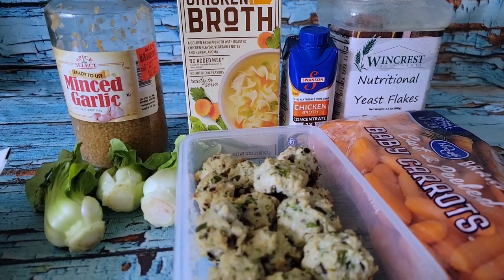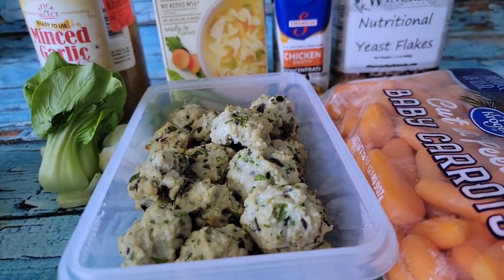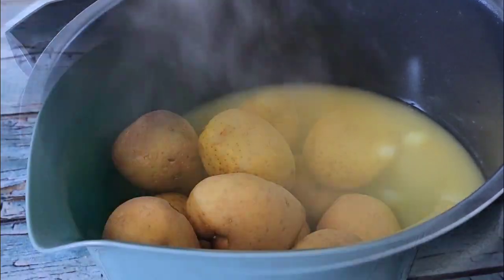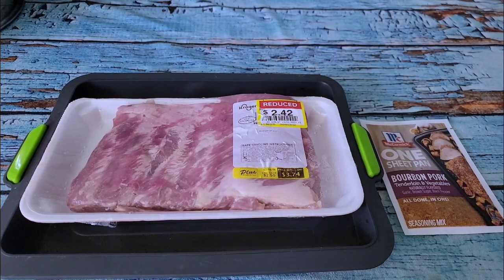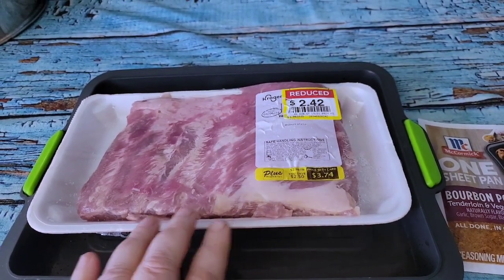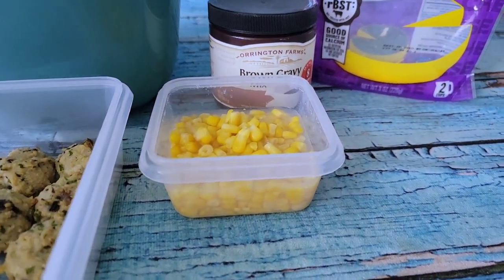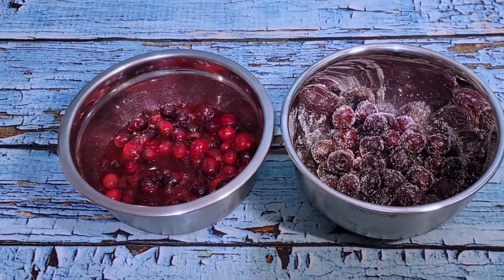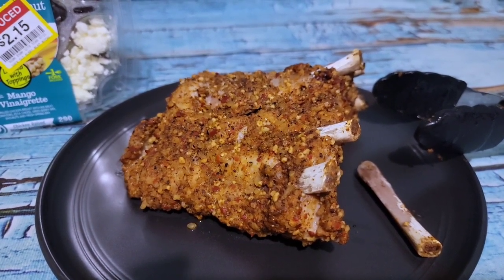🍽️ WHAT I EAT IN A DAY LOSING 150LBS | 🧮 1500 CALORIES + LOWER CARB for Reversing Insulin Resistance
DAILY RECAP - 03/09

🎯 TARGETS 🎯
🧮 CALORIES - 1580 (within +/- 150 or so) ✅
🍖 PROTEIN - 119g (within +/- 10g) ✅
🥙 CARBS - 139g (at or below) ✅
🥑 FATS - 63g (at or below) ✅

Today was a big prep day.  I wanted to get some Freezer Meals started and cook some things I could share with Sandy.

🥘 Crockpot Corned Beef
COOKED IN
6Q Crockpot Slow Cooker
2.5lb Flat Cut Brisket + 2c water
Cook 9hrs on LOW

🥔 Instant Pot Potatoes
🌀 COOKED IN
@mychefiq 6Q Smart Pressure Cooker
2lb Yukon Gold Potatoes (Whole)
Cook 15min on High Pressure + Natural Release

🥓 Air Fryer Beef Jerky
♨️ COOKED IN
@ninjakitchen Foodi Air Fryer Oven
BAKE Setting
250° for 2hrs
(depends on your appliance, the thickness of the meat and how chewy you want it to be)

🐷 St Louis Style Instant Pot Ribs
🌀 COOKED IN
Cook 30min on High Pressure + Natural Release
Used McCormick Bourbon Pork rub...

🥣 Instant Pot Italian Wedding Soup
🌀 COOKED IN

Since I am freezing these - I left out the pasta, parmesan and lemon. I will add those when serving.

🥘 CHICKEN MEATBALL BOWL
▪️ IP Mashed Potatoes
▪️ Chicken Cilantro Meatballs
▪️ Corn
▪️ Brown Gravy

🧮 CALORIES - 452
🍖 PROTEIN -  49g
🥙 CARBS -  43g
🥑 FATS -  8g

🐷 PORK RIBS & SALAD
▪️ Pork Ribs
▪️ Bourbon Pork Spice Rub
▪️ Blueberry Walnut Salad w Mango Vinaigrette

Best salad ever!  The dressing is amazing!

🧮 CALORIES - 928
🍖 PROTEIN -  75g
🥙 CARBS -  37g
🥑 FATS -  52g

👅 RANDOM EXTRAS
▪️ Grapes
▪️ Grape Outshine Fruit Bar

🧮 CALORIES - 98
🍖 PROTEIN - 0g
🥙 CARBS - 25g
🥑 FATS - 0g

🎨 MINIATURE PAINTING
Starting the first figure of my Vagabonds Encampment - so excited for this project...

📺 WHAT AM I WATCHING
NCIS S12 + Angel S1 + You S1

Until tomorrow...